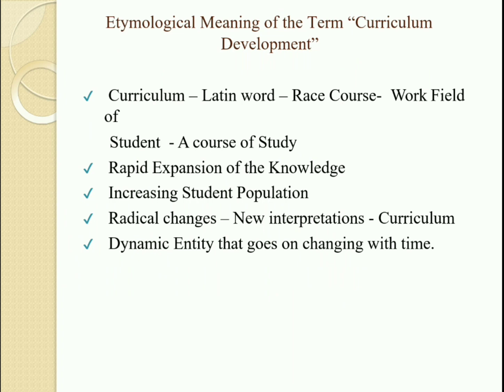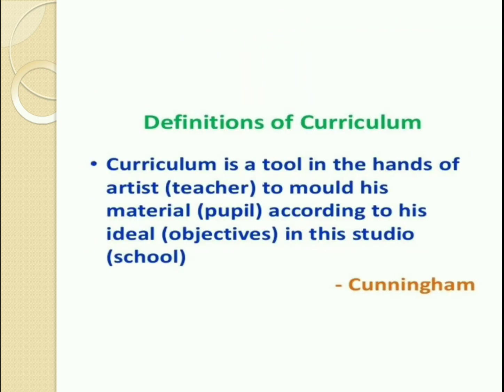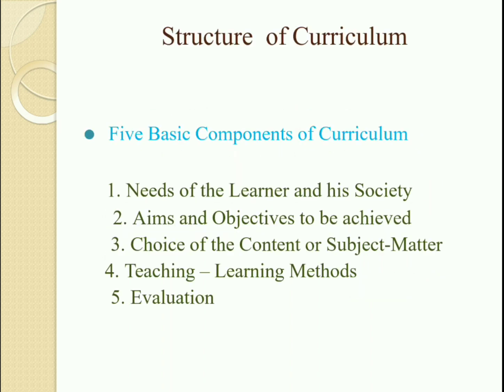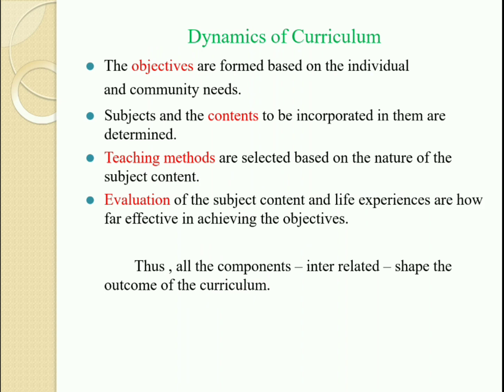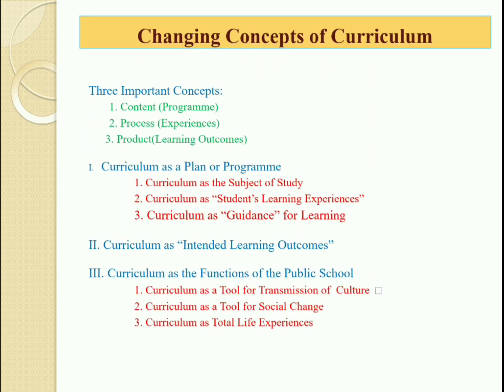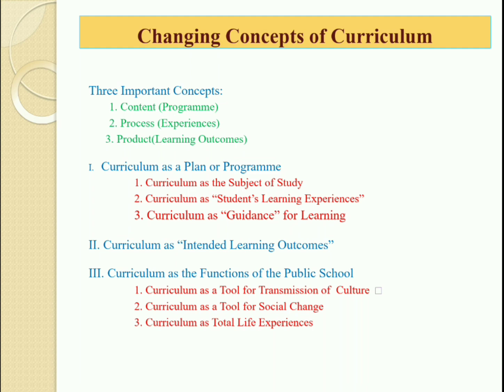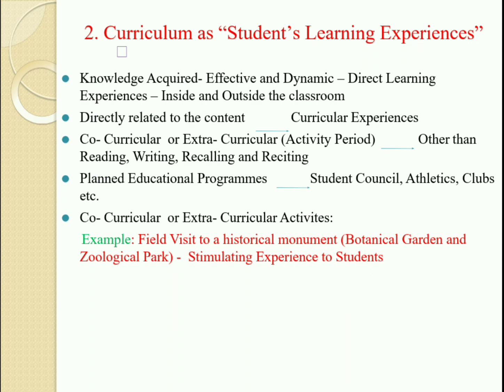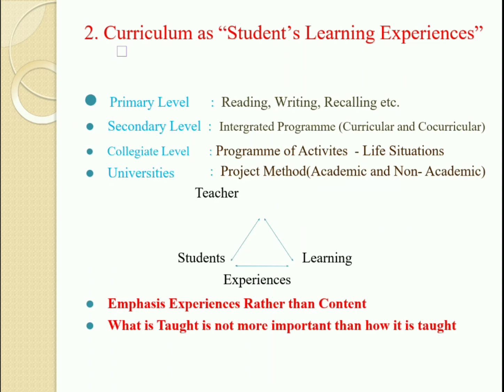Meaning and Nature of curriculum|Vellalar college of education